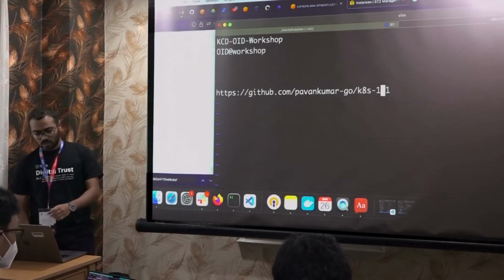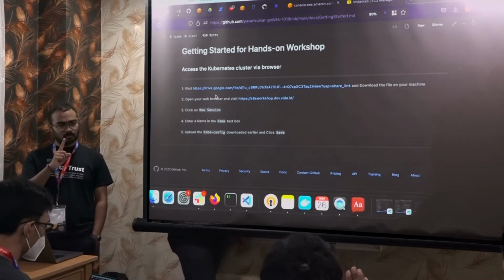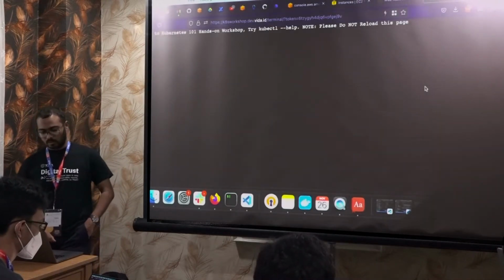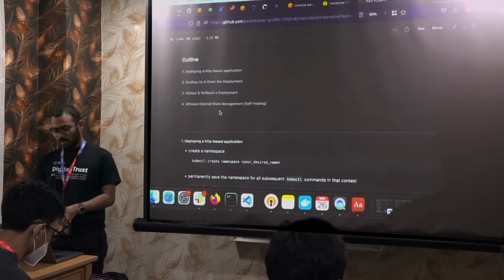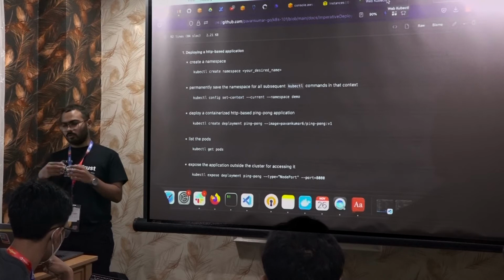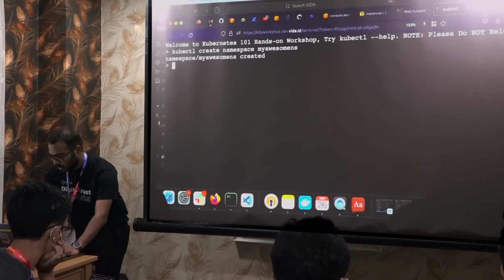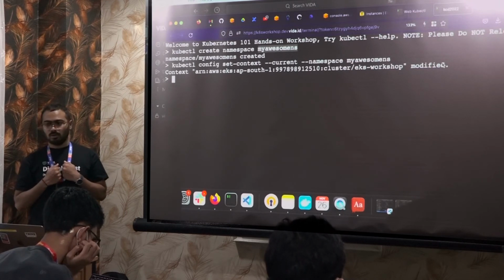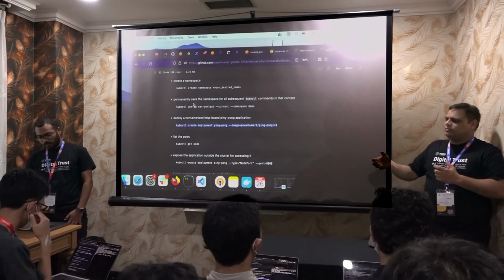Workshop: kubernetes 101 by VIDA eps 8